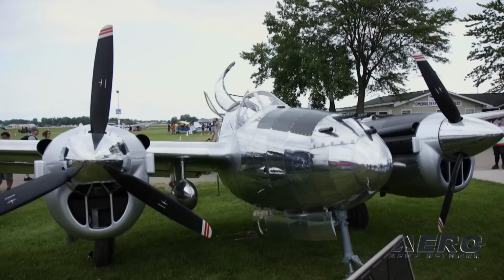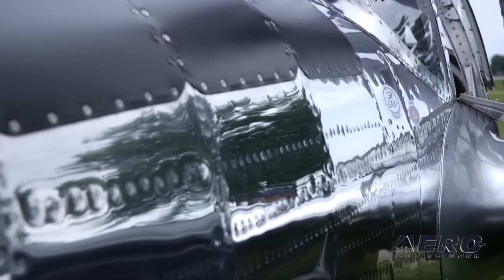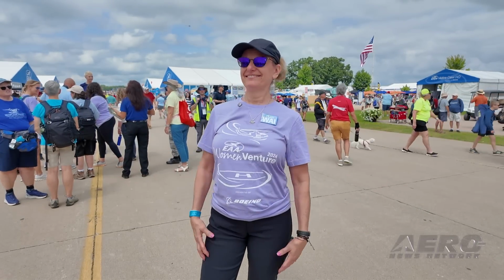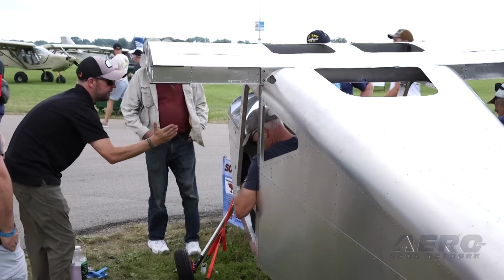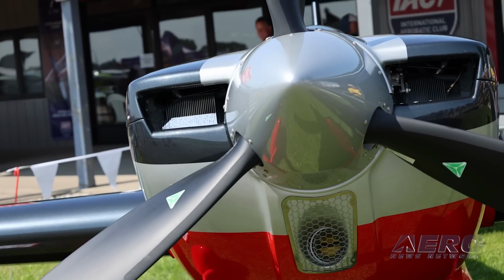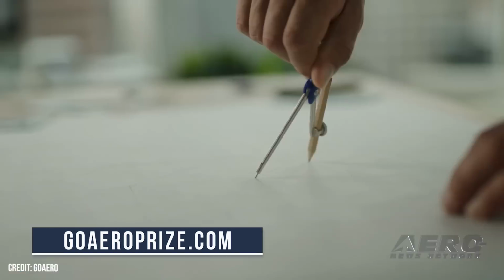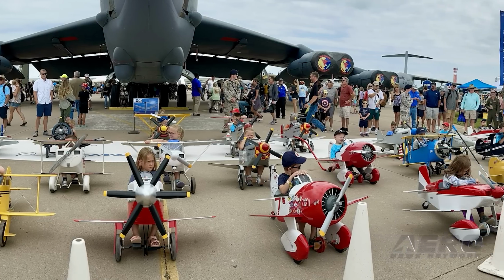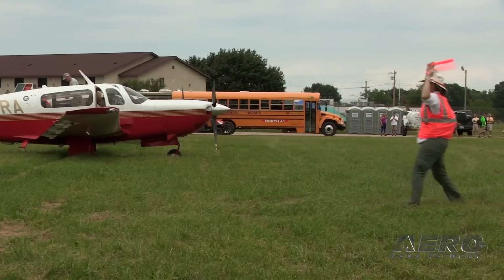Airborne Oshkosh24 Day 3: 2/3 Scale P-38!!, Womenventure 2024, Sonex HW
07.24.24: Extra's Latest, GoAero, Kiddie Pedal Plane Parade, Pelton On Safety

We’ve seen some extraordinary homebuilt projects, several of them replicas of historic aircraft, but a gorgeous, stunning and all-around incredible 2/3 scale P-38 may top them all... and then there’s the story about how it came to be and the folks that are it’s caretakers now. Come Wednesday morning, the female staff of the Aero-News Network disappear... to attend various WomenVenture functions and enjoy the partnership WAI has created amongst a growing segment of the aviation community. The LSA crowd has been going ga-ga- over various promised high-wing platforms, but one of the most breathlessly anticipated new birds comes from Sonex... who is displaying their in-progress prototype high-wing platform for the first time. Count on Walter Extra to keep raising the aerobatic bar. The Extra gang unveiled their latest aerobat at the IAC Headquarters building at AirVenture 2024... GoAero claims to be building the world’s first-ever autonomy-enabled Emergency Response Flyer. They’d like to get your support... let’s check out what they have in mind. Oh my goodness... with all the amazing sights and sounds of Oshkosh, there is NOTHING that compares to the cuteness overload that occurs during the Annual Oshkosh Kiddie Pedal Parade... awwwwwwwwwww. All this -- and MORE in today's episode of Airborne!!!

Airborne's Oshkosh Day 3, 07.24.24, is chock full of info in this Daily News Episode, Wednesday, July 24th, 2024... Presented by Aero-TV veteran videographer and Airborne Host Holland Lee. Holland is supported by ANN Chief Videographer Nathan Cremisino, as well as Patrick Bottinelli, Tom Butler and ANN CEO/Editor-In-Chief Jim Campbell. This episode covers:

A 2/3 Scale P-38? Really? WOW, just... WOW
Womenventure 2024 Takes Over Oshkosh
Sonex Debuts Their Long-Awaited High Wing
Extra Aircraft Reveals Their Latest Acro-Wonder
GoAero Is Looking To Help. When You Need it Most
Cuteness Overload: OSH24 Kiddie Pedal Plane Parade
Part 3 of our Annual Jack Pelton Interview - Safety Measures
And... in the next Pelton Interview Segment - Industries Update & IAC